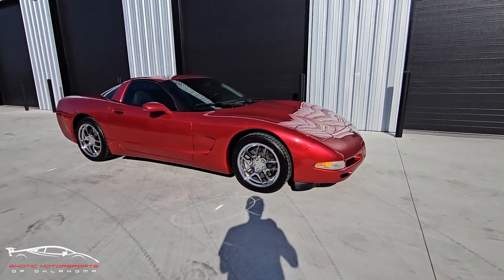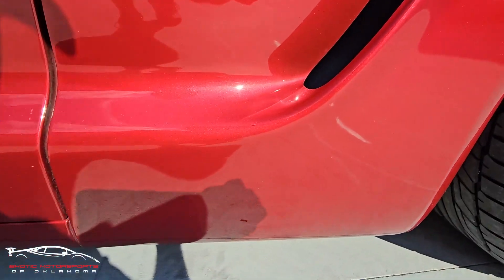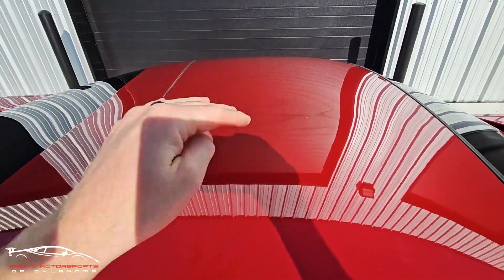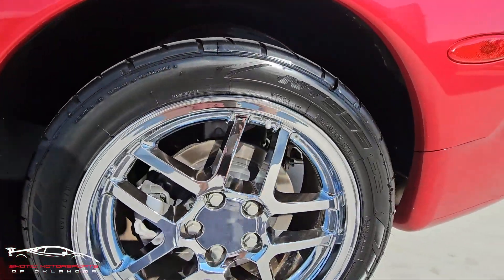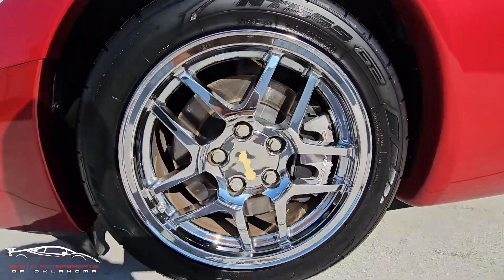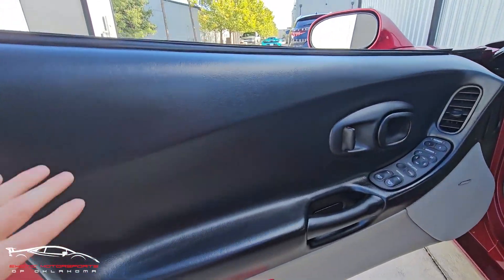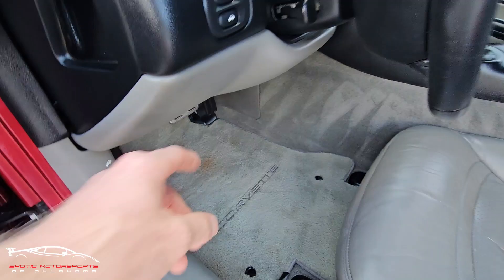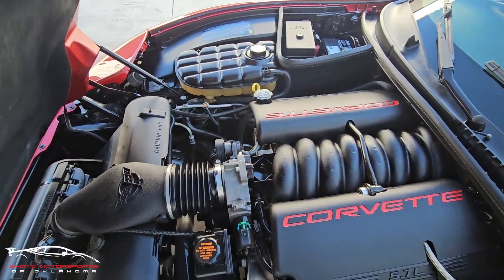C1509 2002 CHEVROLET CORVETTE